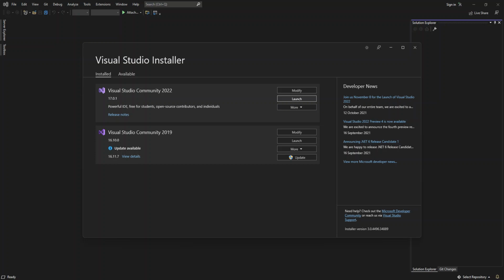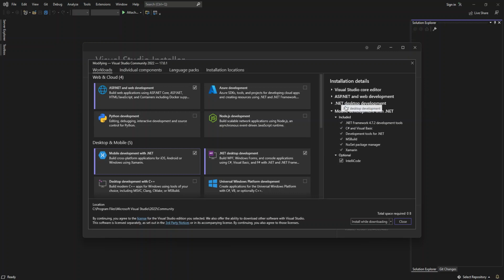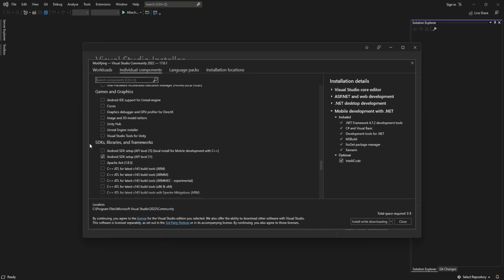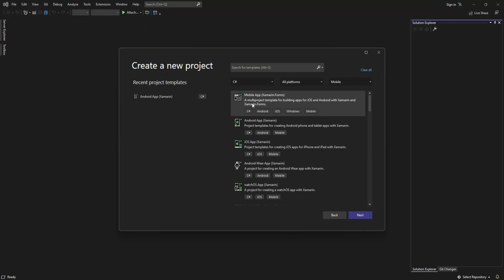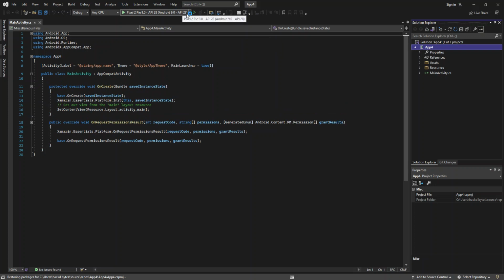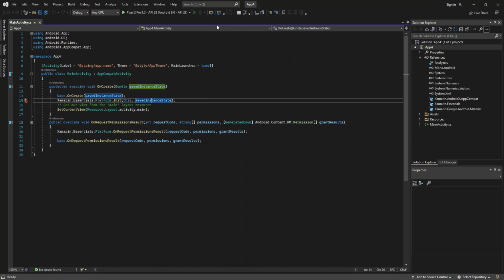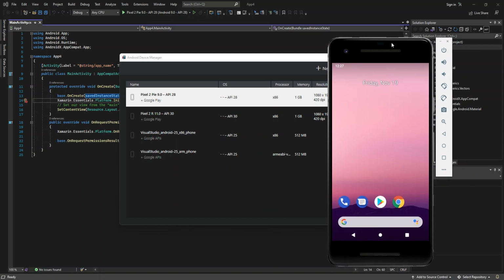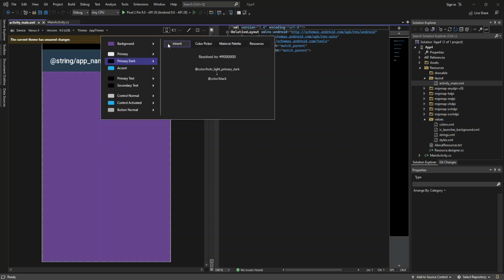Xamarin.Android in Visual Studio 2022 (Getting Started)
Xamarin.Android exposes the complete Android SDK for .NET developers. Build fully native Android apps using C# or F# in Visual Studio.